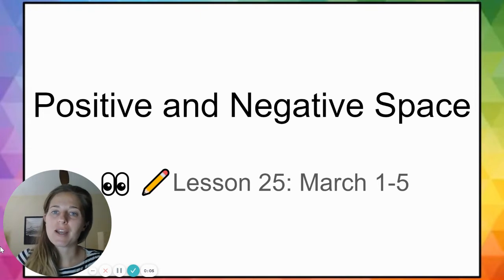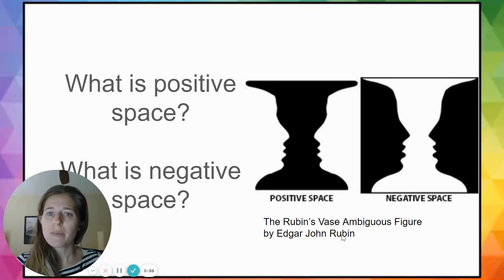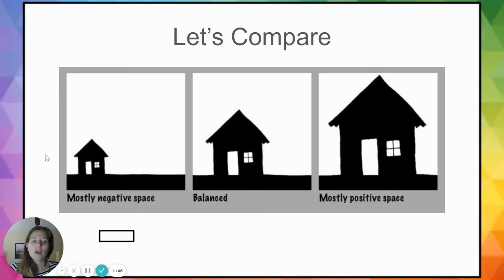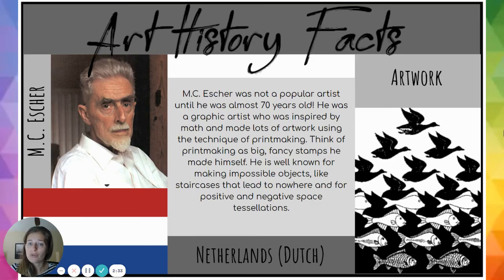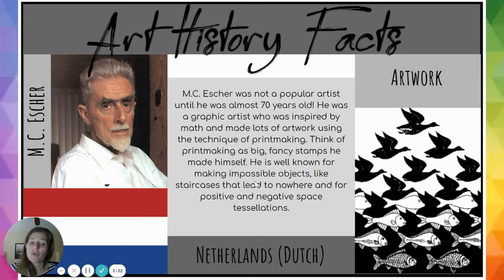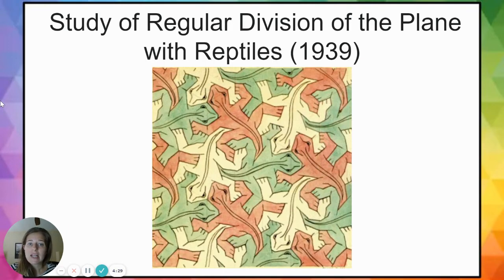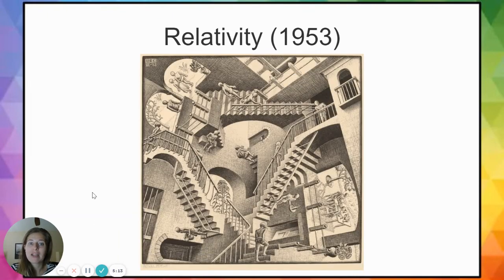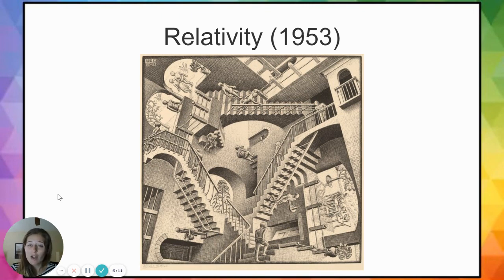Positive and Negative Space Presentation. MC Escher